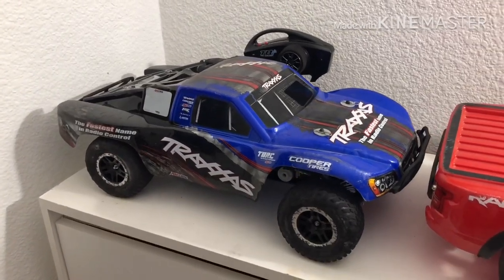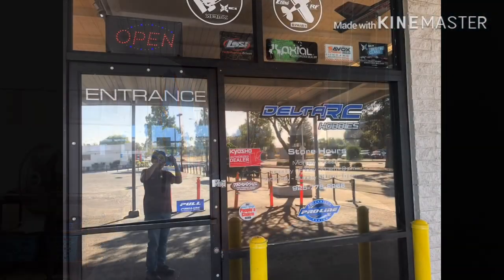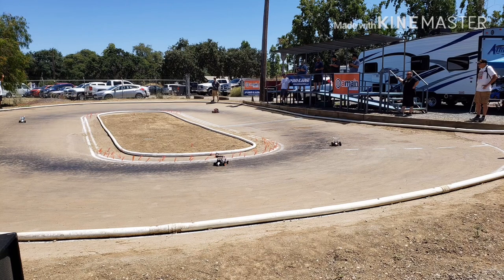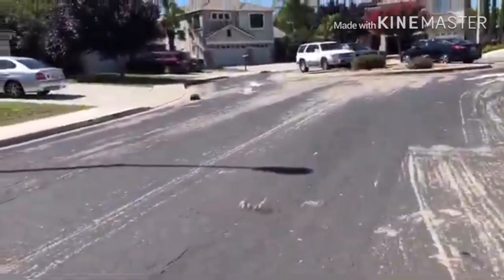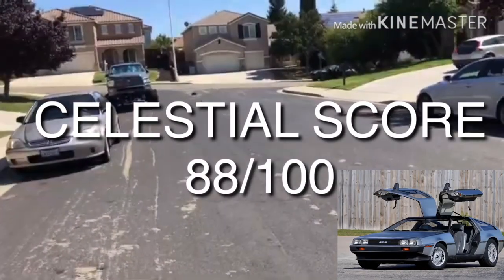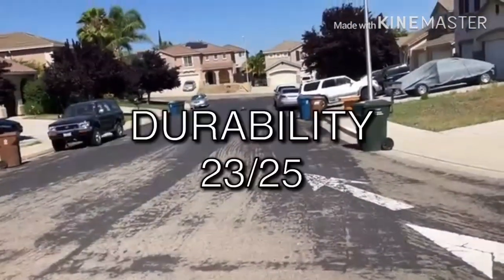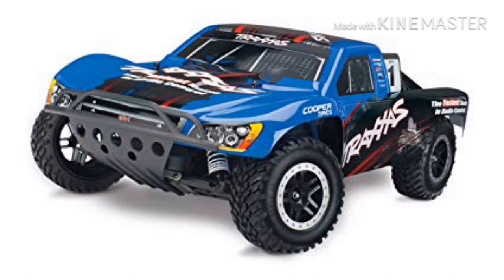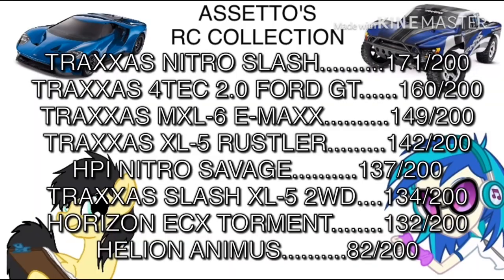Traxxas Nitro Slash FINAL REVIEW (Assetto’s RC Collection)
This type of review I do was originally called DougScore RC Edition. It’s now changed to Assetto’s RC Collection since I don’t wanna be making a shameless direct copy of my favorite YouTube car celebrity Doug DeMuro’s DougScore. Although similar to his style of scoring, this is slightly different from his

1.  Foul language
2.  Spam
3.  Bullying to other individuals
4.  Racism and sexism. (No sex jokes)